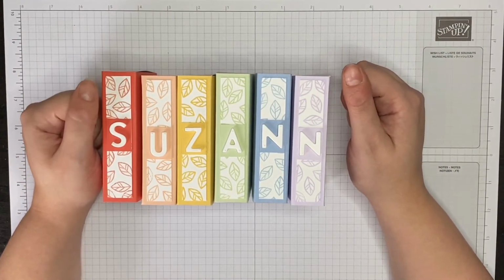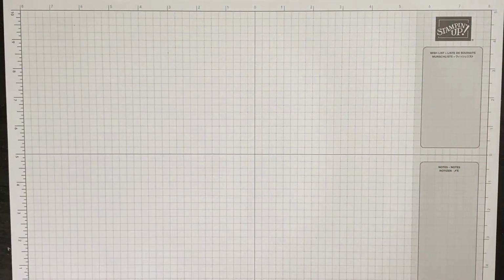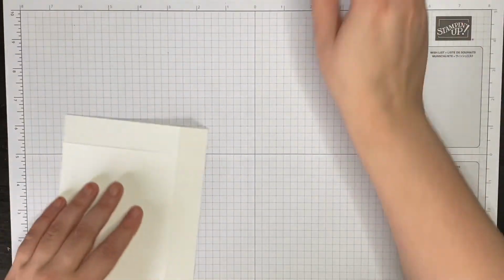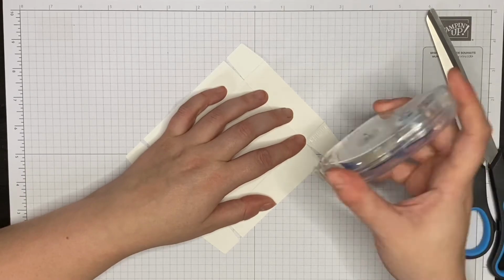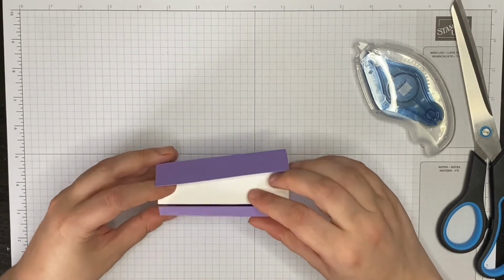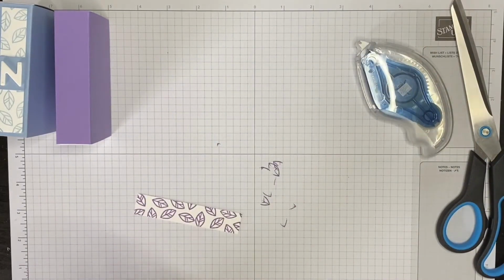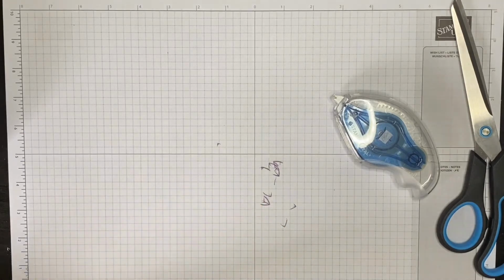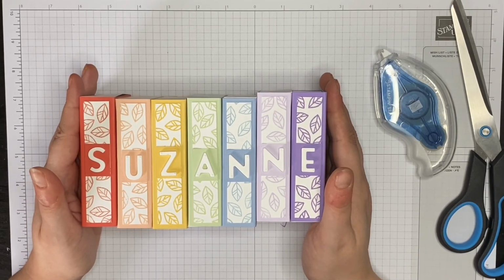Matchbox Embellishments Library using Harvest Hellos - Part 1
Your favourite Yorkshire demo has another project for you.

Enjoy! x